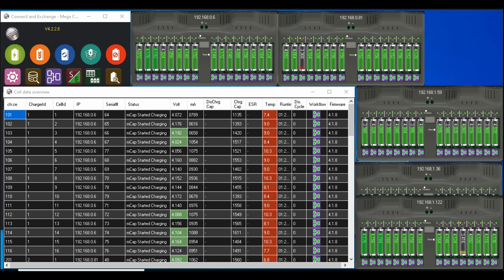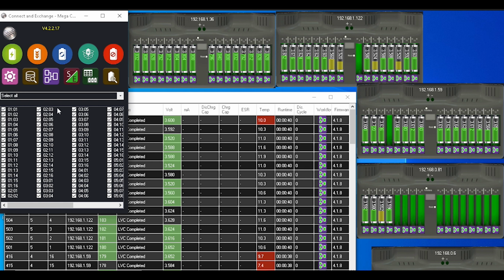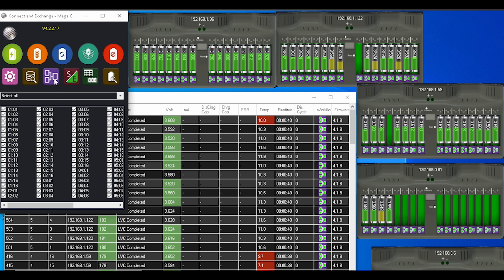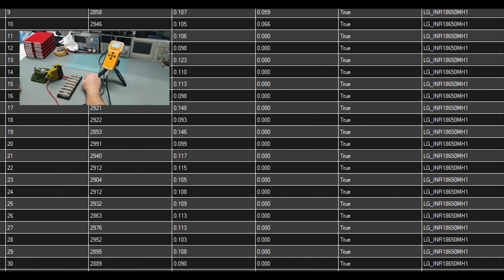S2E7 - AC Resistance measuring with the MegaCellMonitor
For those that want to automate the voltage drop test and add ESR AC testing results to the Cell Database, then you can use the RC3563 AC resistance tester with the MegaCellMonitor.